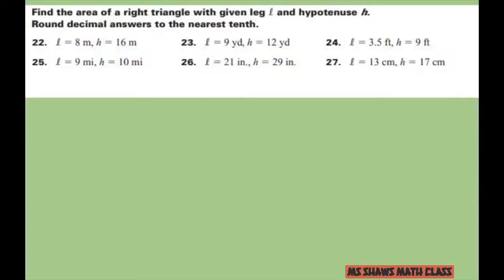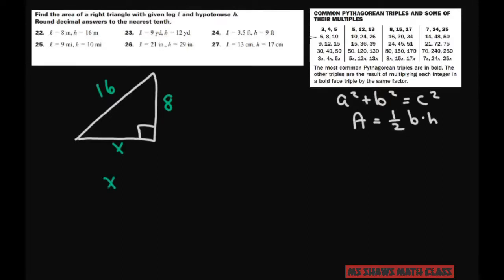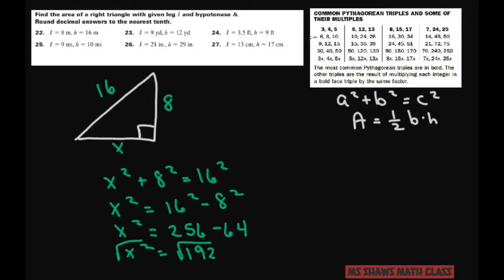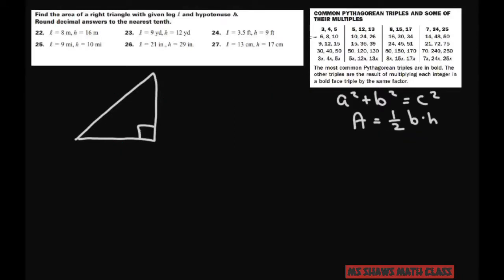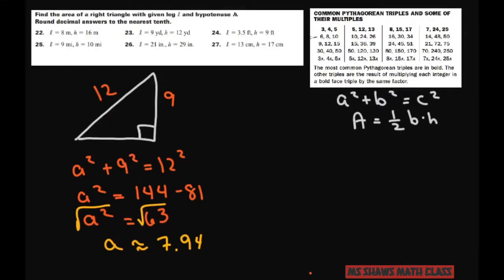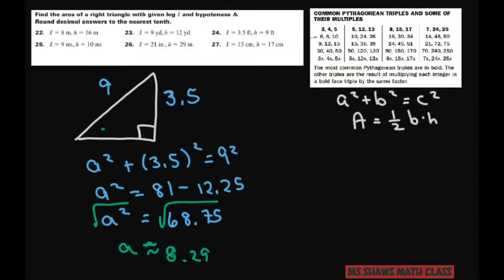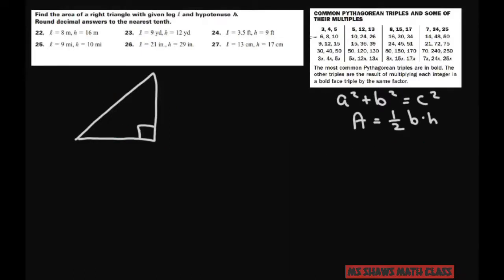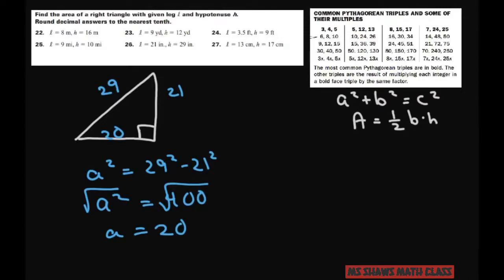Find the area of each triangle given a leg and hypotenuse. Pythagorean Theorem